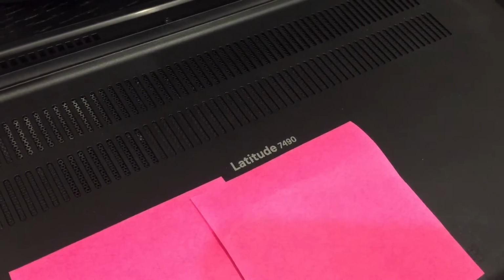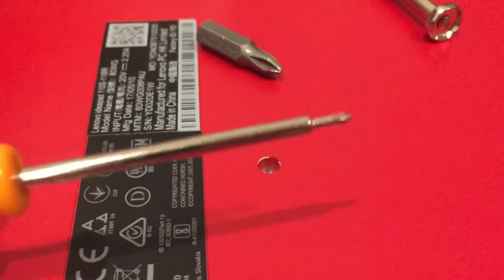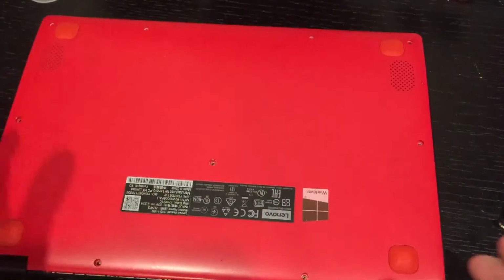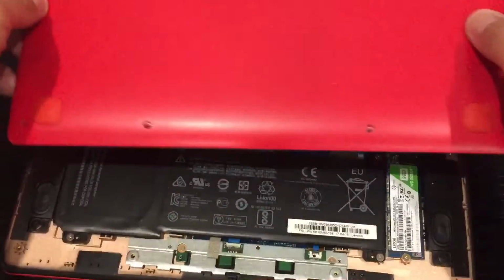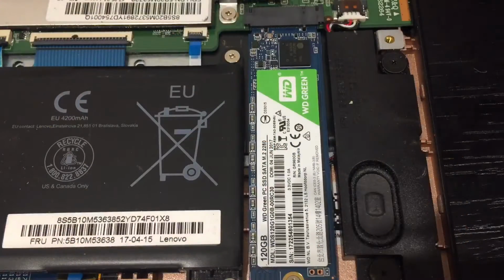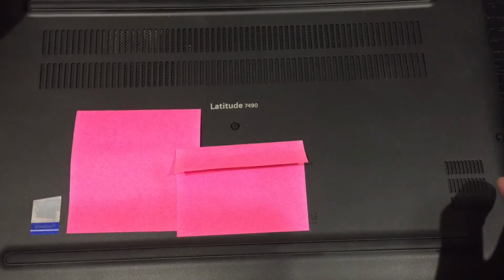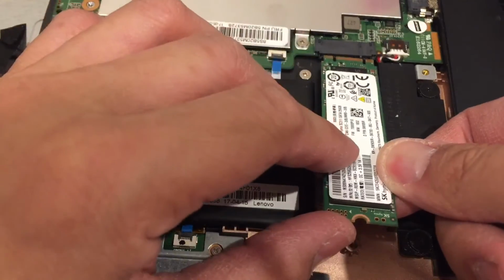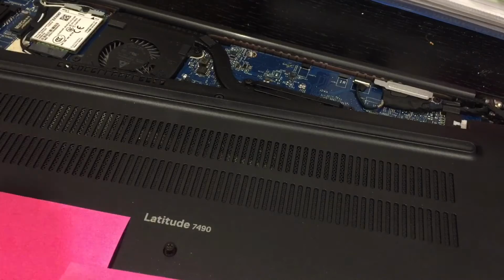Change & Replace Lenovo 110S and Dell 7490 M.2 SSD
Chnaging M.2 SSD 2280 SATA is very easy!

Long stem Phillips head precision screw driver and a flat head screw driver to pry open the shell is all you need!

You can also add more ram to the Dell 7490